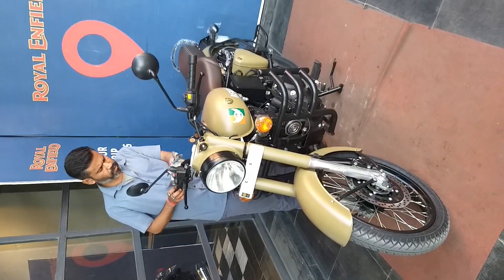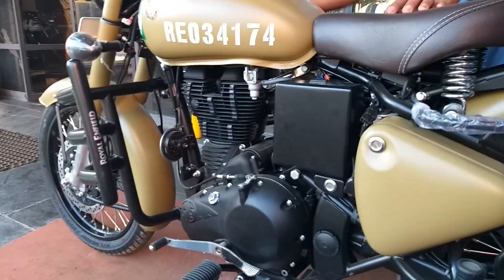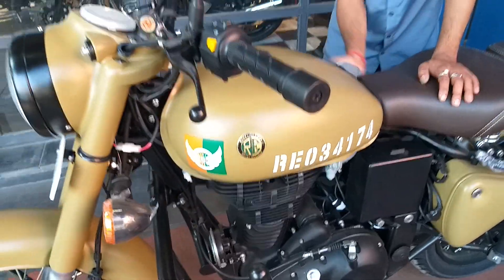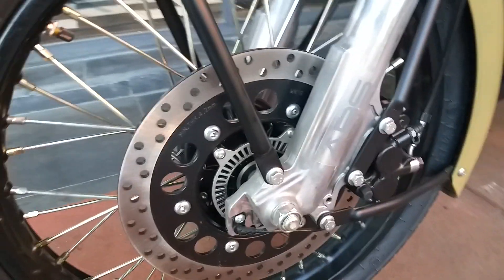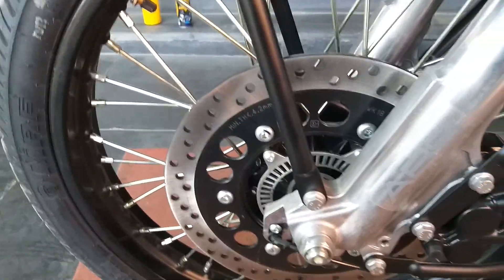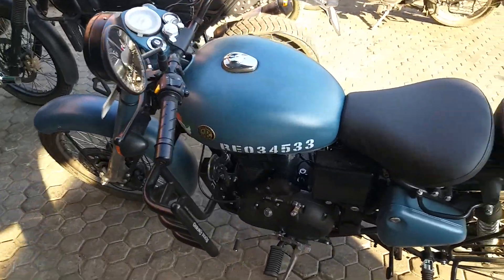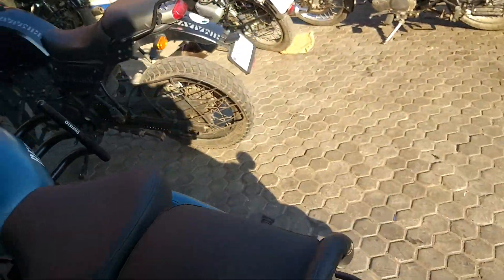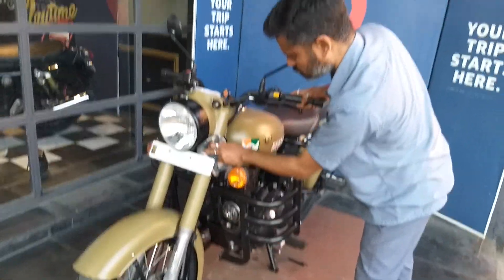Royal Enfield Classic 350 Signal Stromrider Sand Delivery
After a long wait of 2 months today I got the delivery , will share ride review soon after riding first 100km.